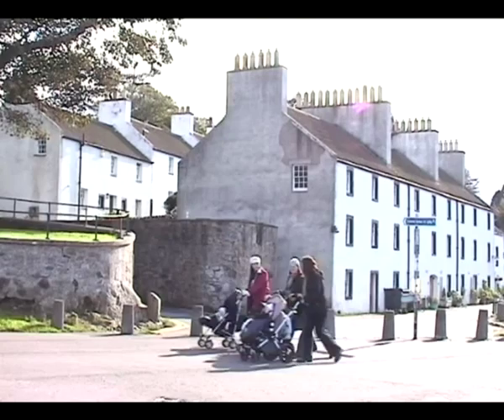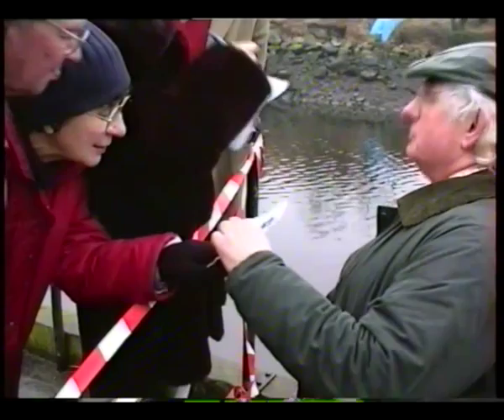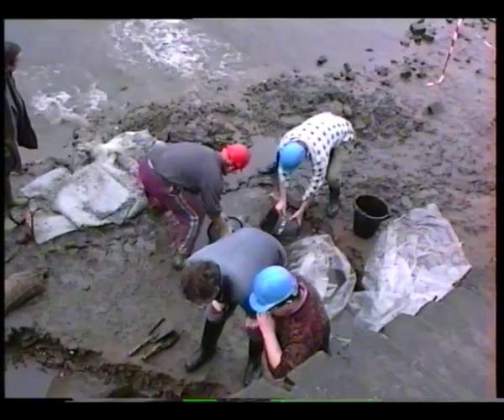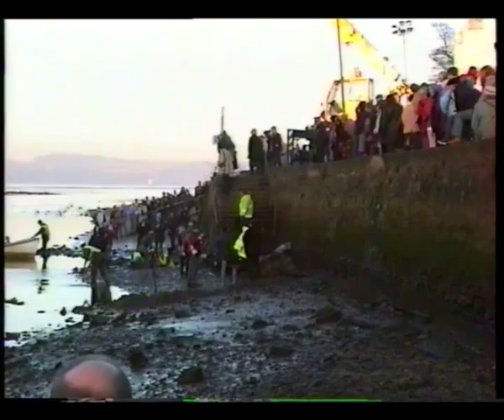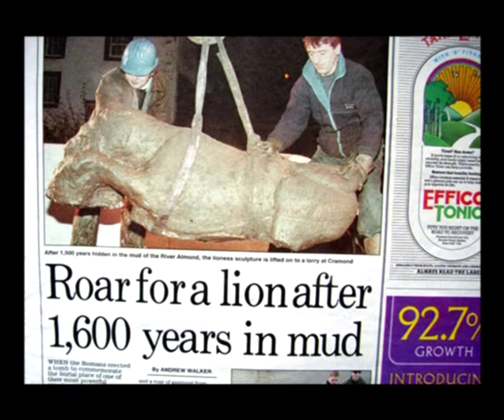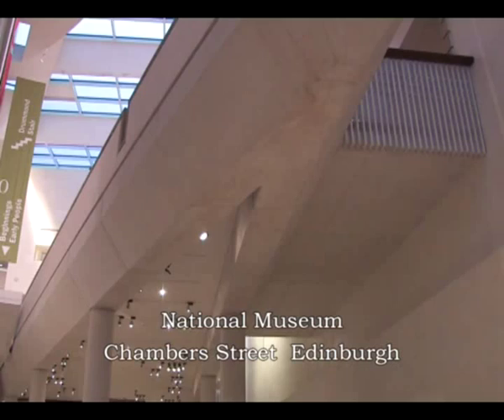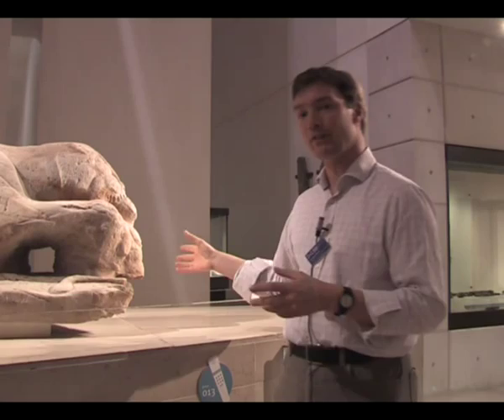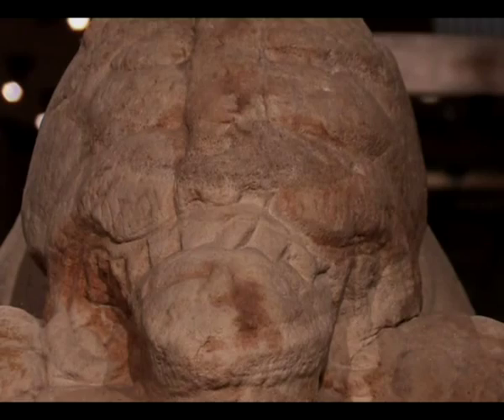The Crammond Lioness